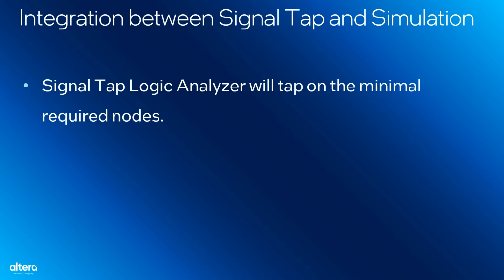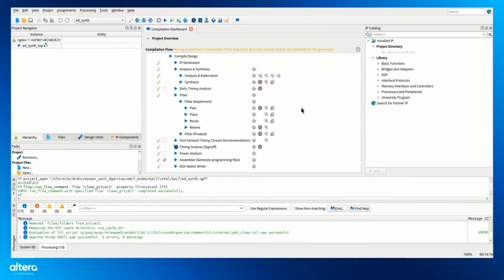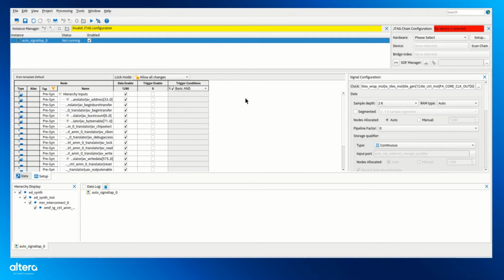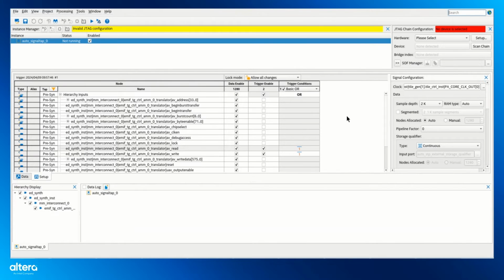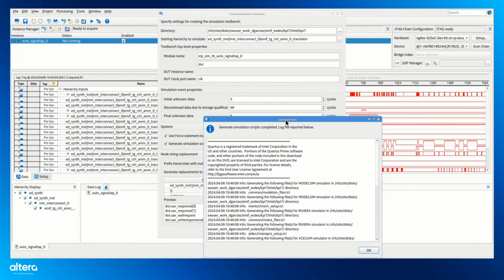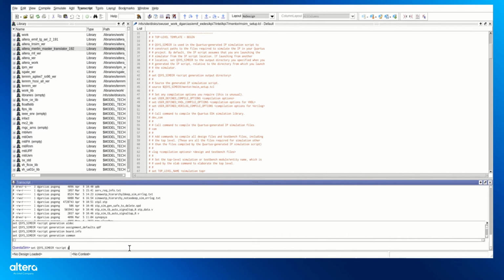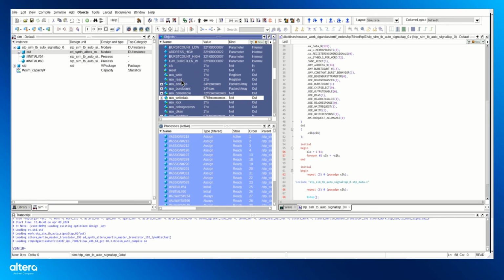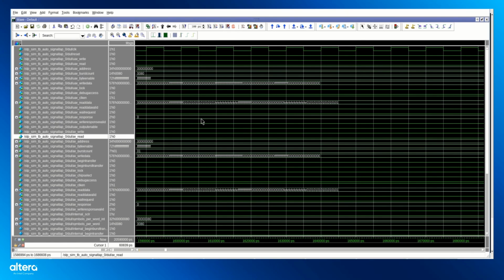Signal Tap: Simulation Aware Debugging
This training covers the newest feature for Signal Tap, Simulation Aware Signal Tap, which lets the user to leverage the power of RTL Simulation to debug designs.

For more information please visit:
Intel® Quartus® Prime Pro Edition User Guide: Debug Tools